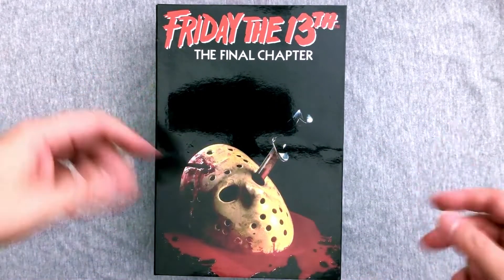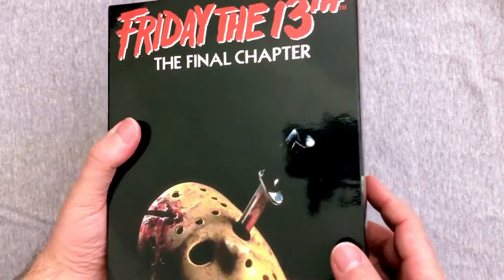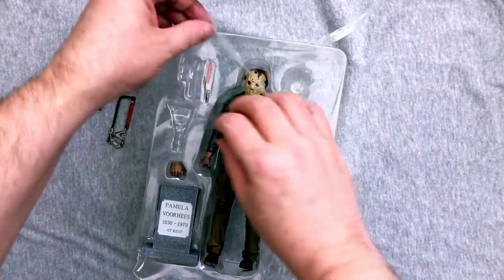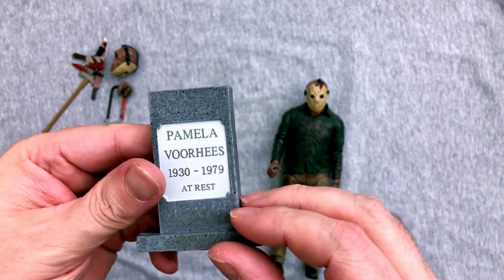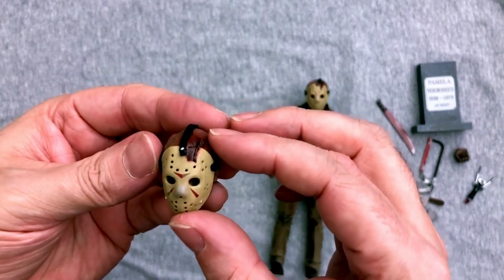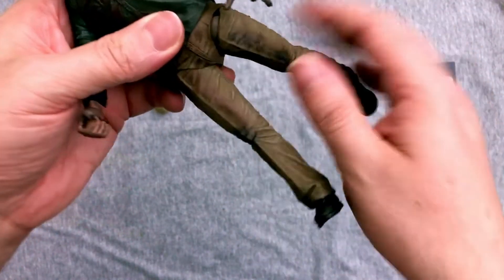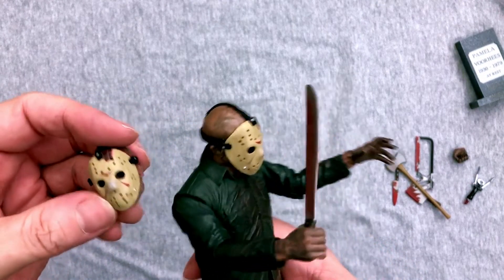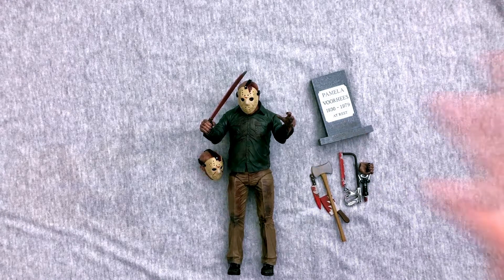UNBOXING! NECA Friday the 13th: The Final Chapter Ultimate Jason Voorhees 7-In Scale Action Figures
In this unboxing and toy review we take a closer look at the NECA 7 inch Friday the 13th Part 4: The Final Chapter Ultimate Jason Voorhees Action Figure and have fun doing it! These action figures are really cool! SO many accessories! Love that you can shine the light through the head!

Did you get this? Do you wish you had? Which was your favorite?

HELP MY CHANNEL GROW!

MORE ABOUT ME!

WRITE ME!
The Eric Butts
1588 Leestown Road STE 130-155